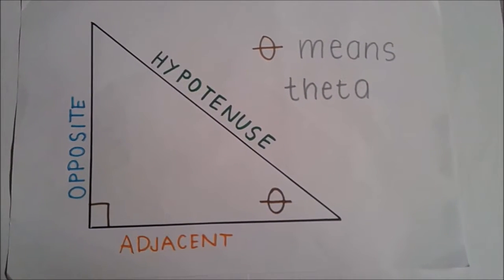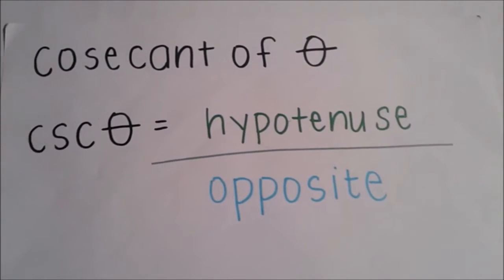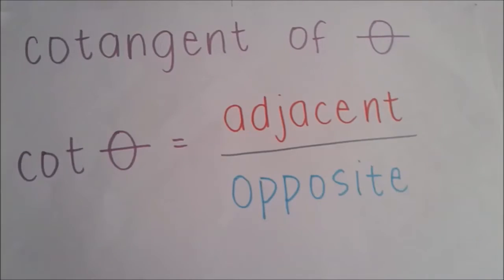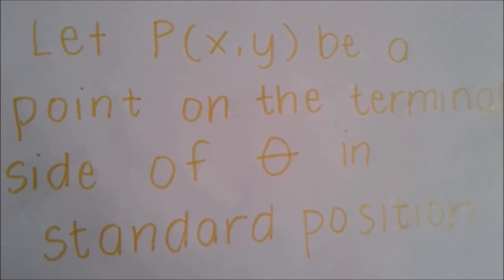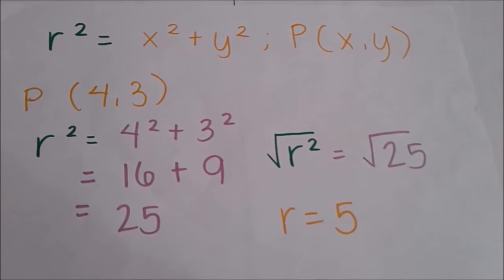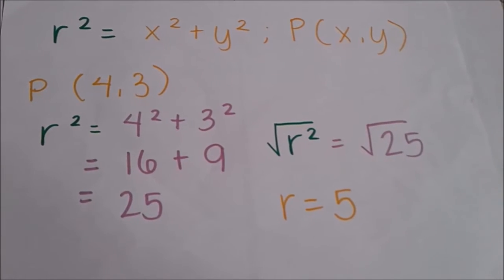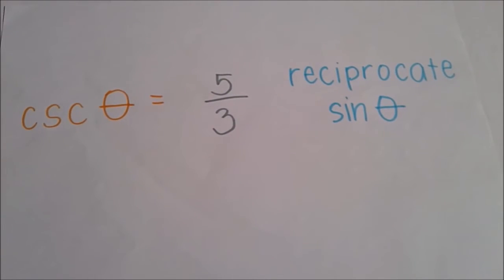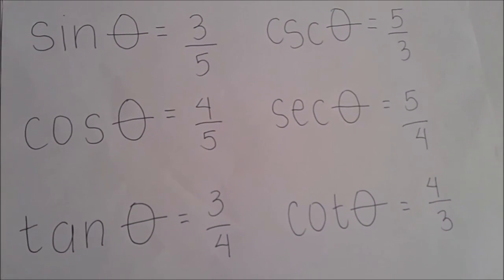Trigonometric Functions of any Angle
11-NEWTON
Bulacso,Ariane Joyce B.